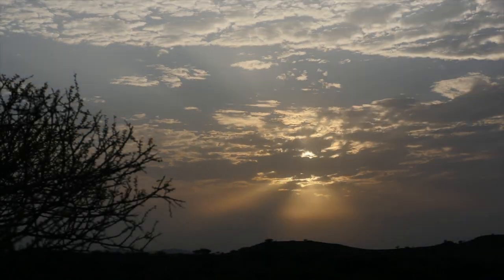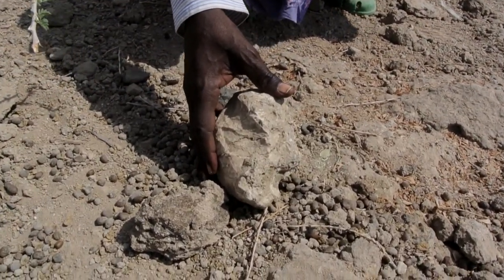The Face of Lucy’s Ancestor Revealed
In 2016, Dr. Yohannes Haile-Selassie, the Cleveland Museum of Natural History’s Curator of Physical Anthropology, discovered a “remarkably complete” hominin cranium at the Woranso-Mille Research Site in Ethiopia. He spent the next few years analyzing the specimen with the help of his team of experts to determine its age and species. Now, he’s ready to reveal the face of Lucy’s ancestor, which challenges previous theories about evolution, in an article published in the journal Nature. Learn about this discovery and groundbreaking research from Dr. Haile-Selassie himself.